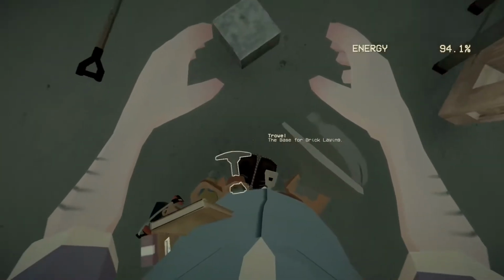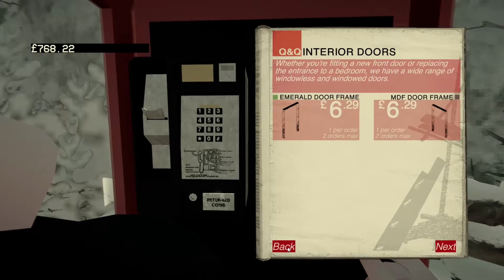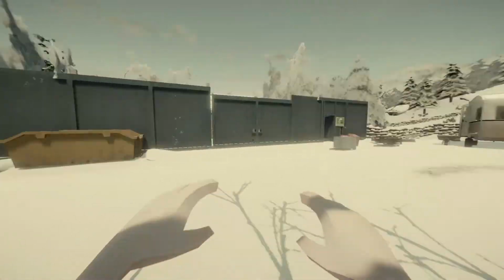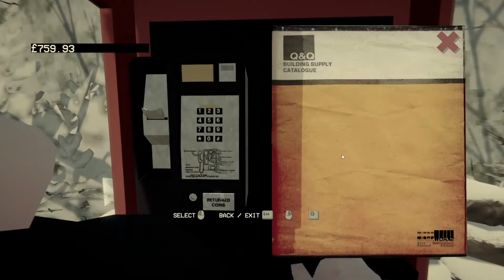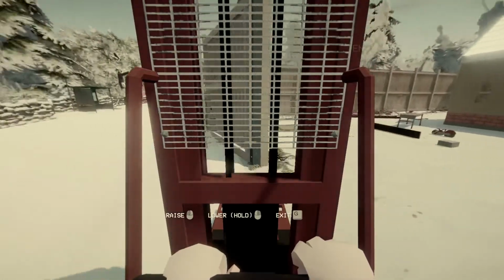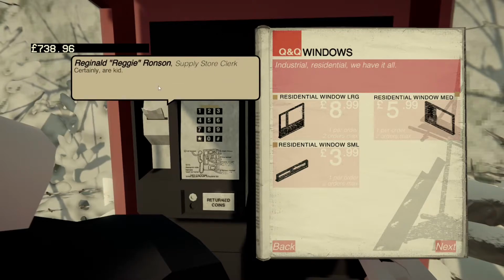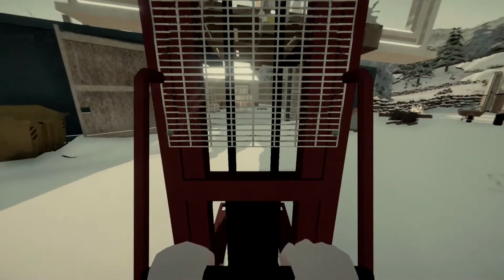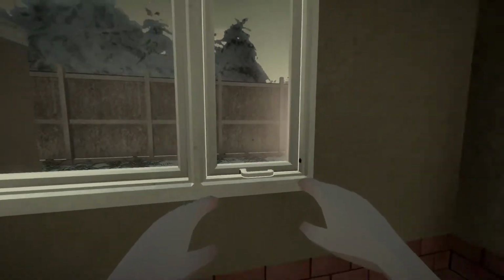LANDLORD'S SUPER | Windows | BRITISH LIFE SIMULATOR | PART 9 (PC 1080p 60fps ULTRA)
Landlord's Super, is a First-Person Life-Simulation. Set in the murky midlands of the British Isle during the polarising years of the 1980s. Build stuff, get drunk, build stuff while getting drunk. Your choice.

BETTER THAN JALOPY!

If any future videos look a bit fuzzy and crap, you can thank You Tube for compressing the shit out of them! They look great when i record and edit them...

Capture Card:
Elgato HD60 (1080p 60fps)